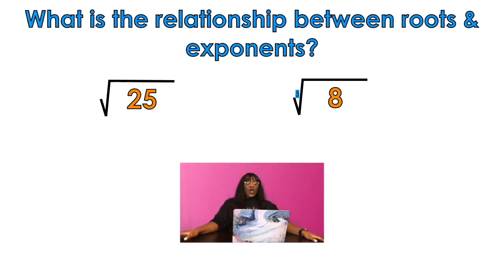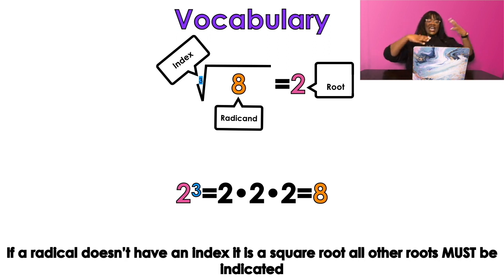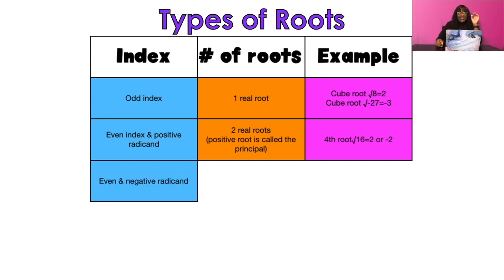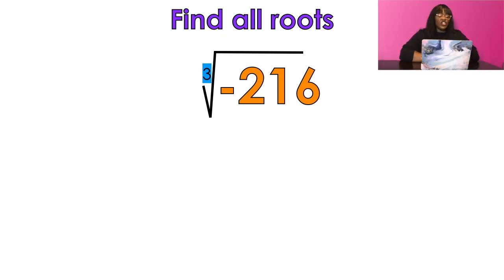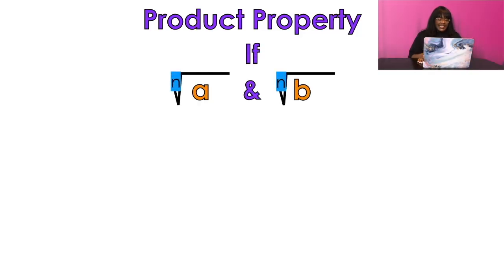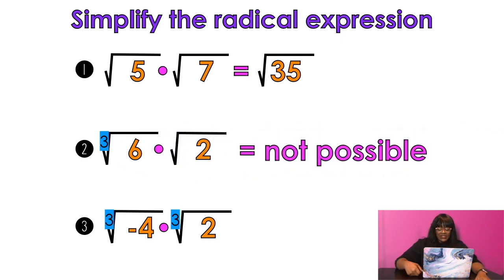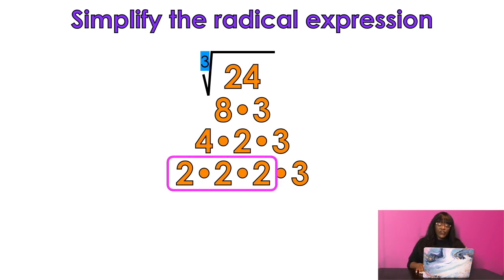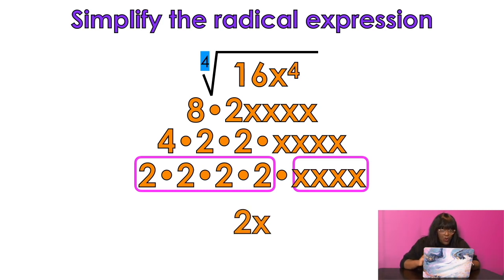Radical Expressions and Rational Exponents Part 1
This is part 1/3 on a lesson on radical expressions and rational exponents. In this portion of the lesson we cover simplifying nth roots and the product property.

Resources for this lesson can be found in my teacher pay teachers store linked below.

Yo, I am Esther! I love Jesus. I am a math teacher. I love relationships with family and friends and I LOVE a funny story.